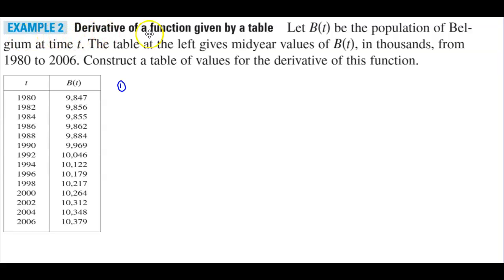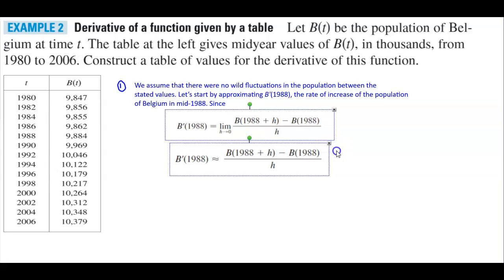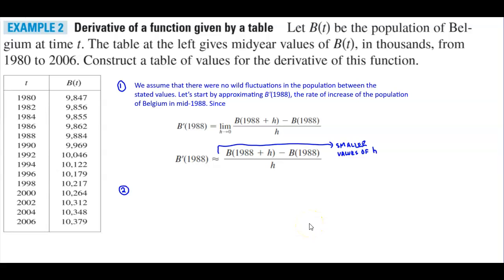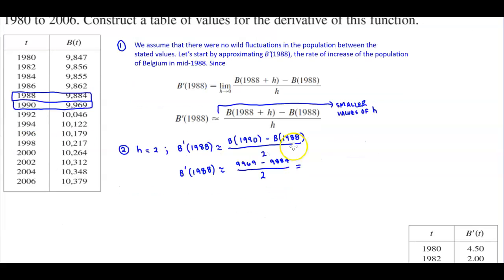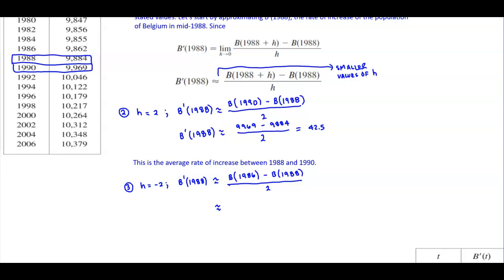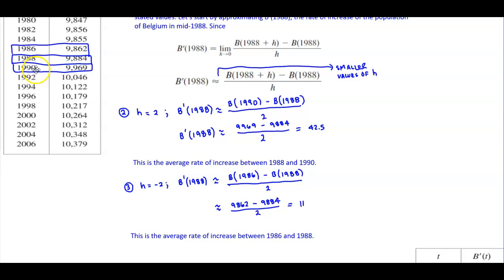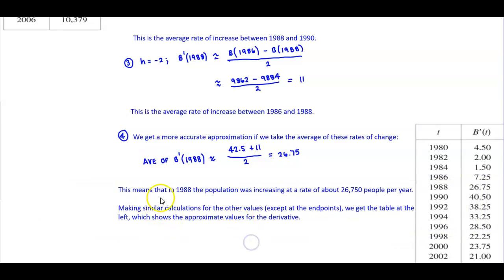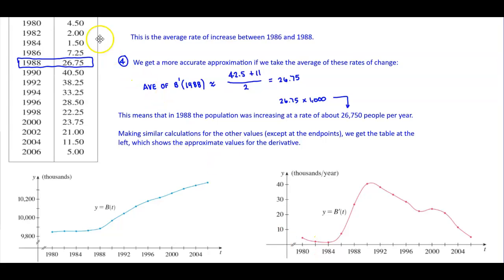Math 1A 2.7 Example 2 Derivative of a function given by a table